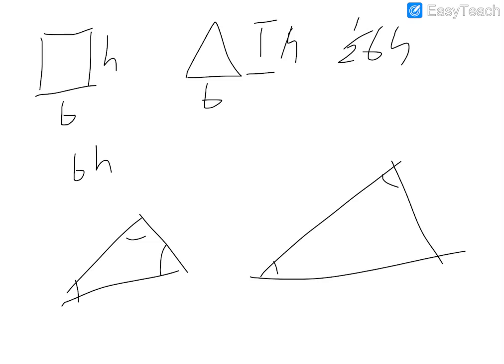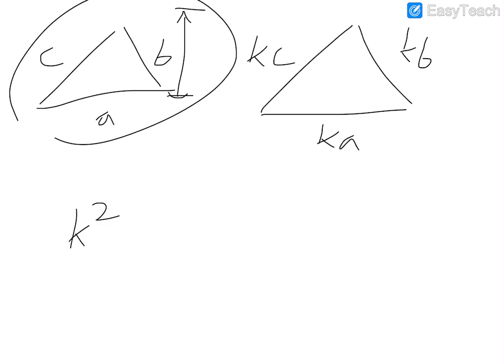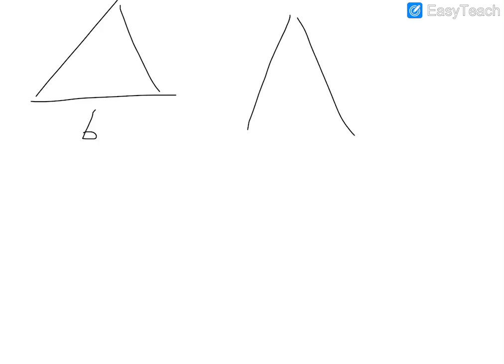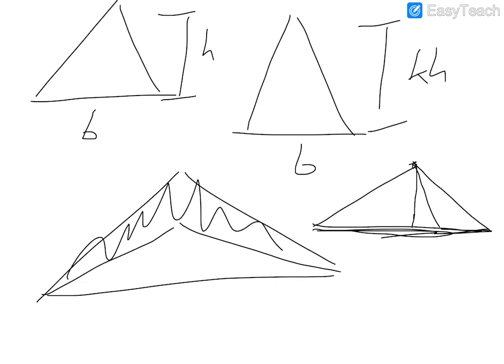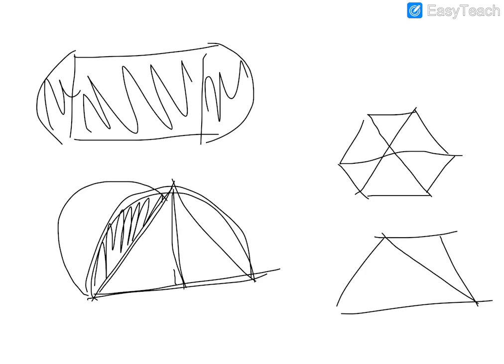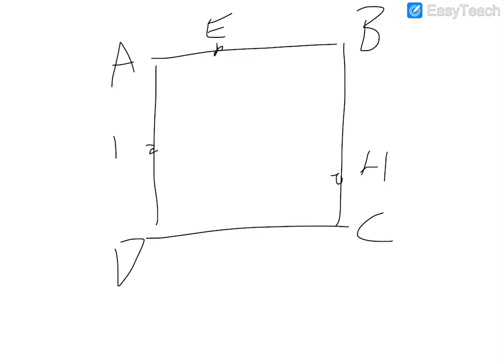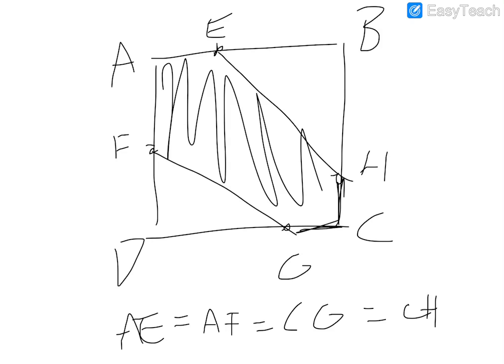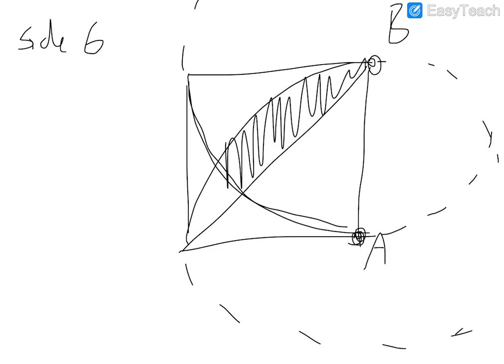Lesson 15: Area